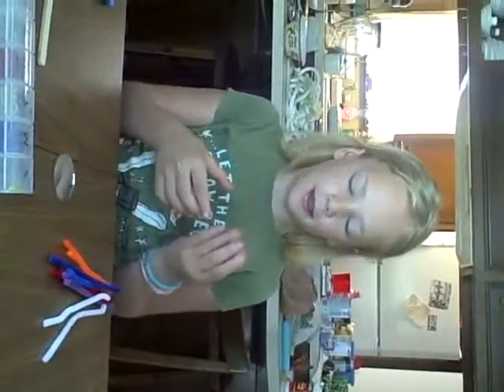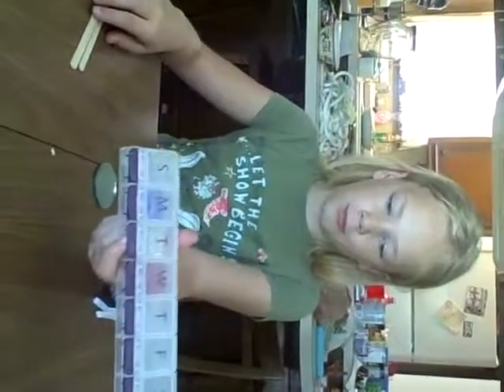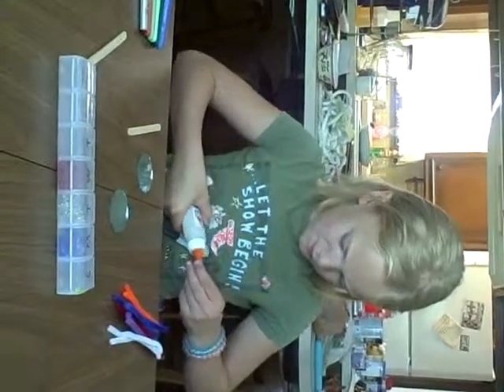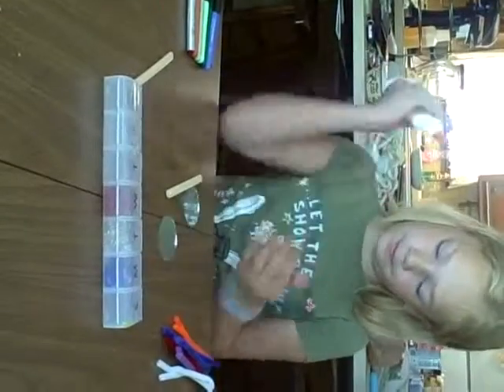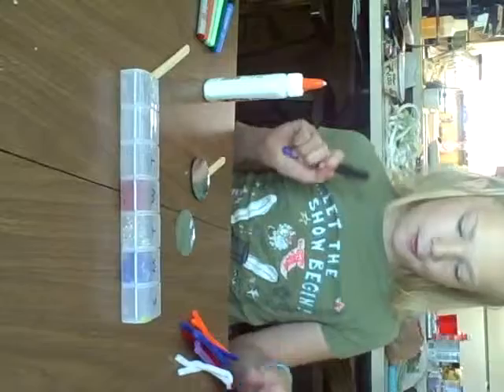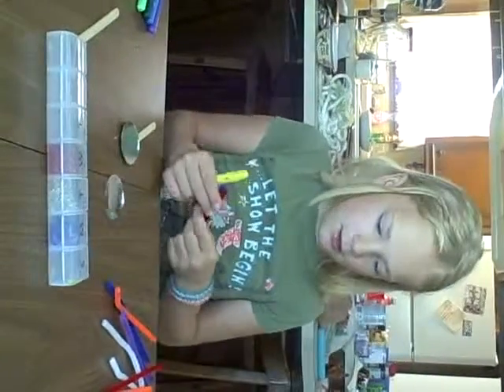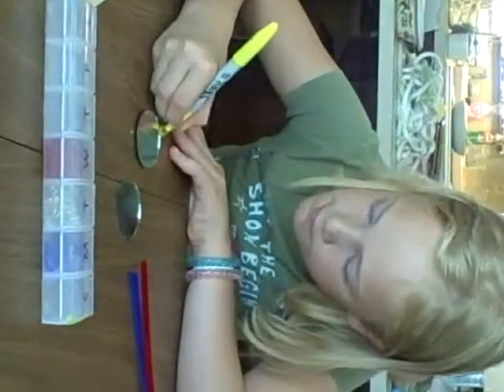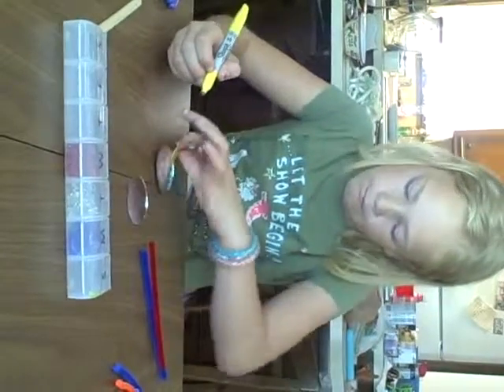Sophie Make a Hand Mirror, pt. 1